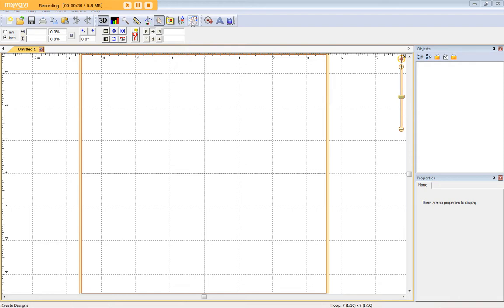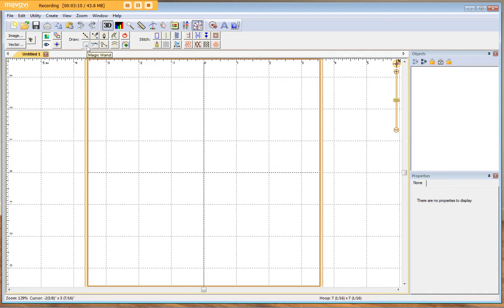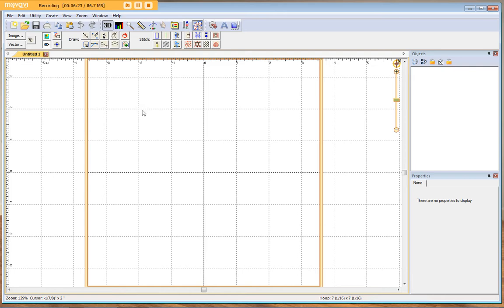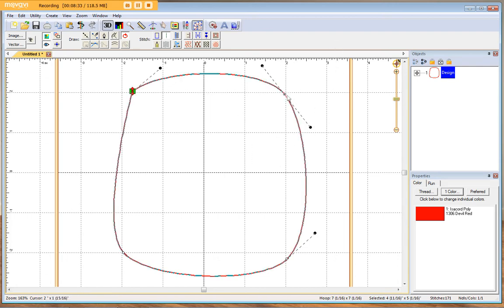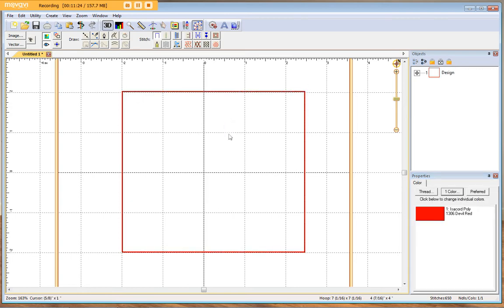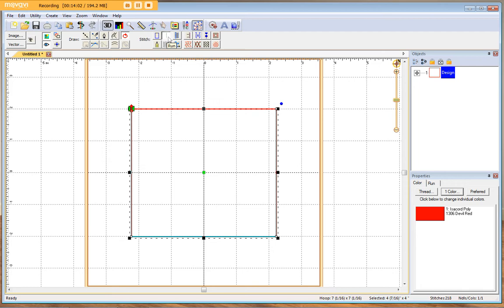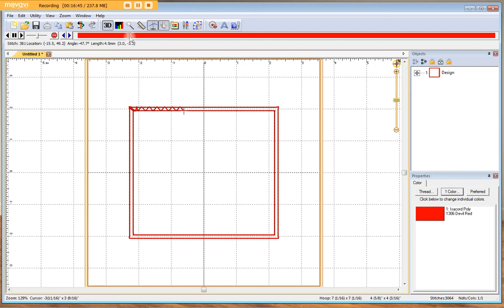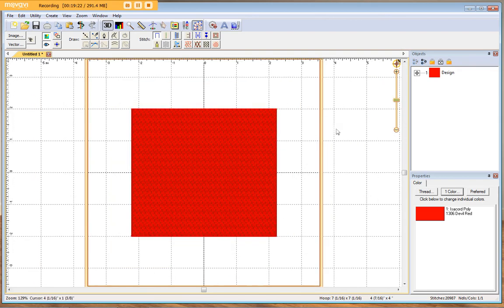Digitizing Basics of StitchArtist Level 2 - Designs by Little Bee's Old, Old Digitizing Video!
In 2025, I have professional recording software and microphones, and I offer a full video course on digitizing!

In this video I go through the few buttons that I use the most often in StitchArtist, Level 2.
See what supplies I use in embroidery